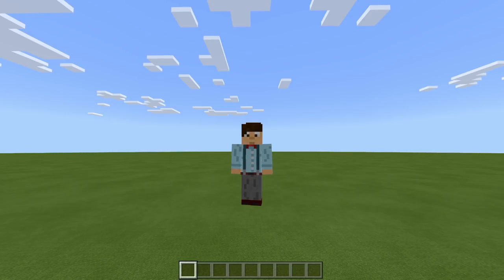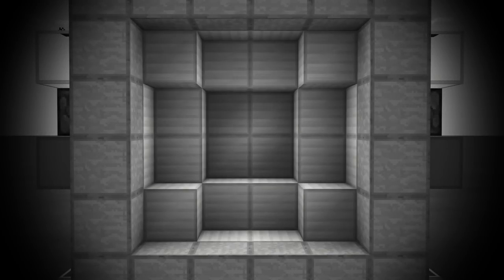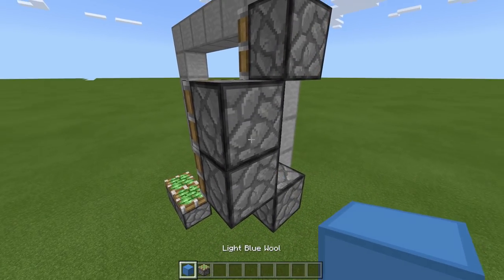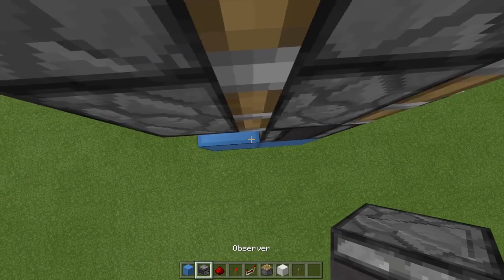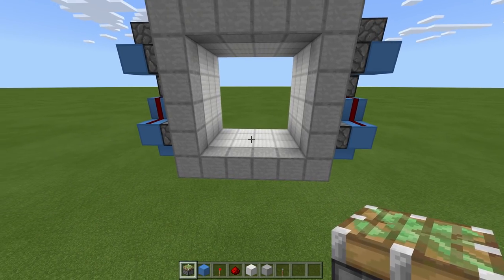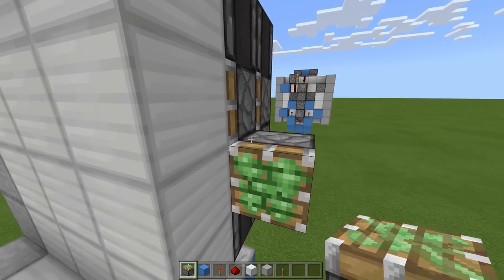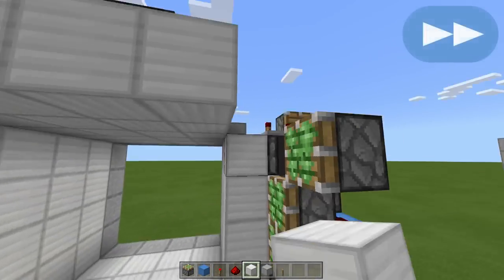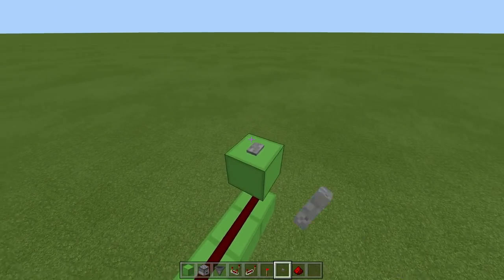Minecraft PE PERFECT 4X4 CAVE DOOR! (PE/Xbox/Windows10/Switch)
After being asked by "Hello Hello" for an AMAZING 4x4 Cave Door, I went to work... so now I present to you, THE "PERFECT" 4X4 CAVE DOOR for Minecraft Bedrock Edition (PE/Xbox/Windows10/Switch)

Texture packs: Faithful 32x32 and Code Crafted (I have edited the packs slightly to change the ui etc)